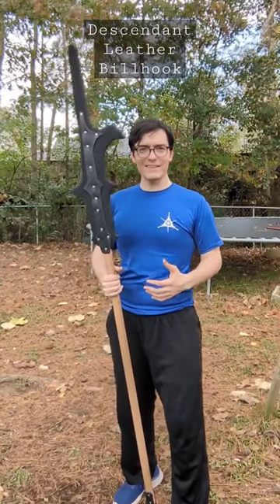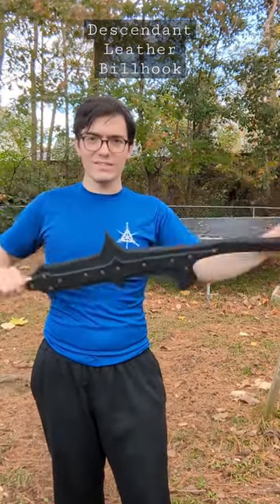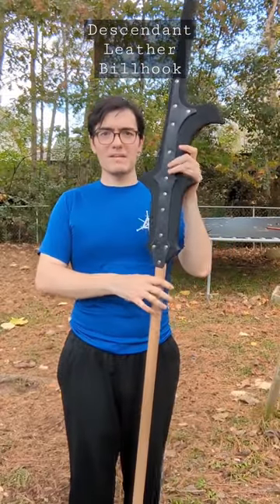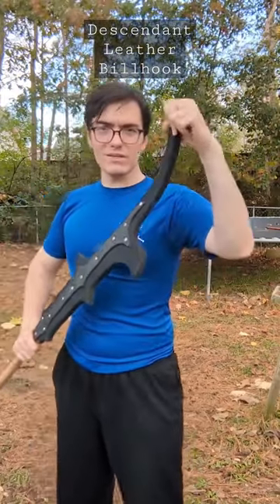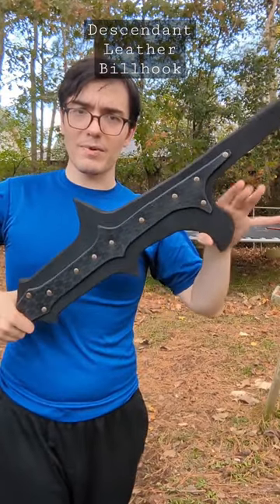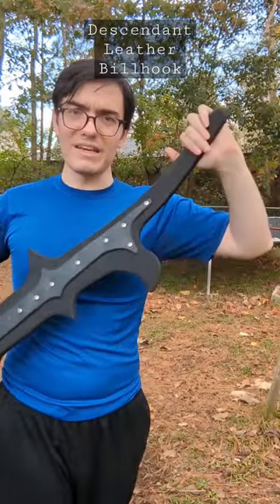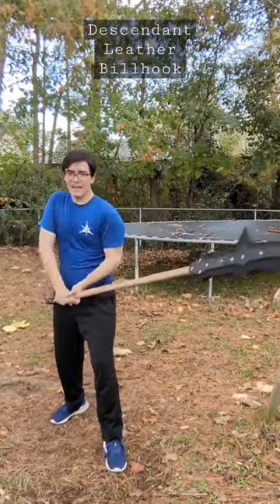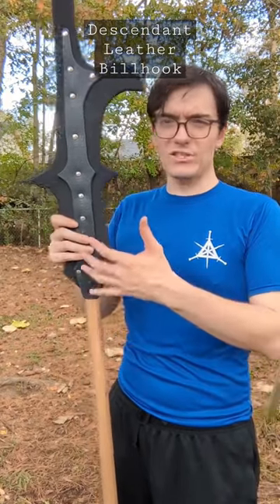Descendant Leather Billhook